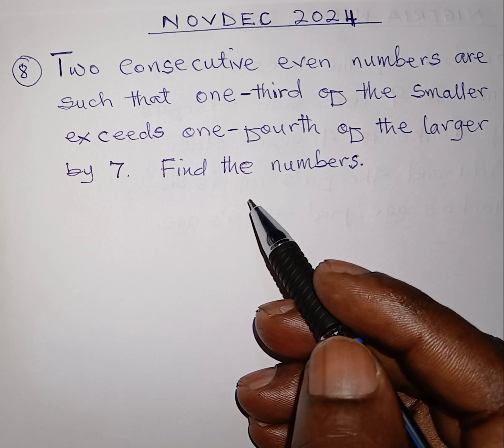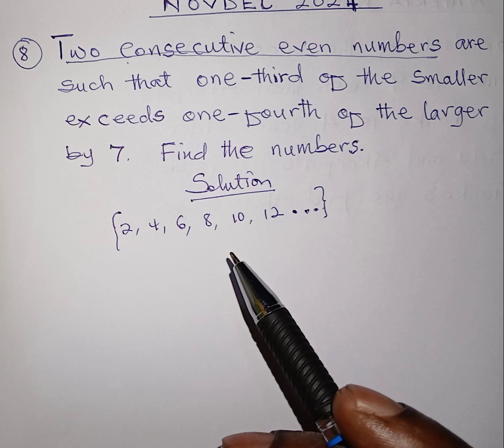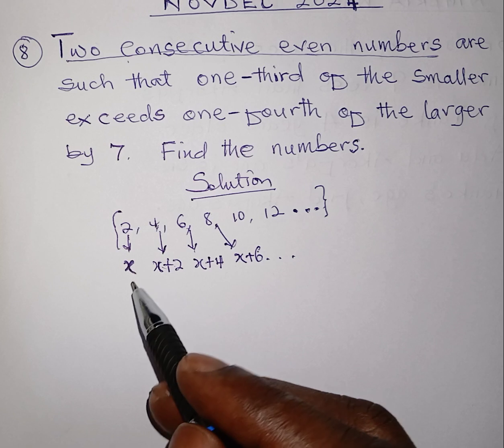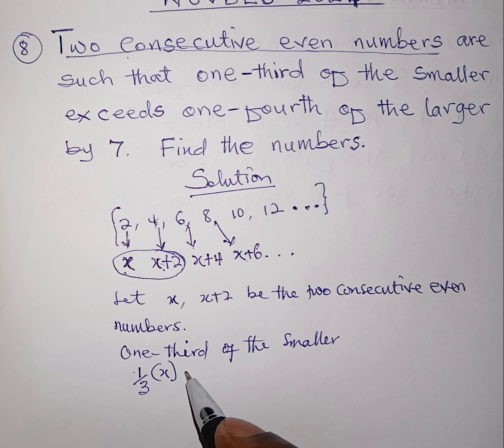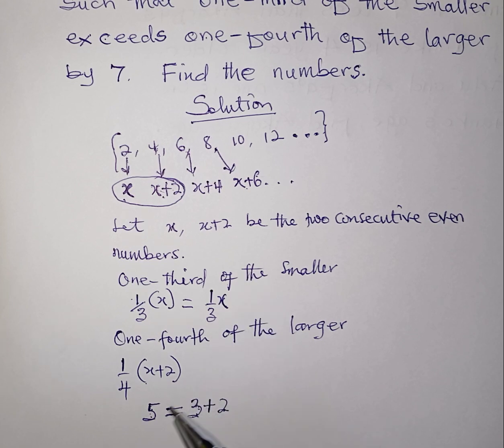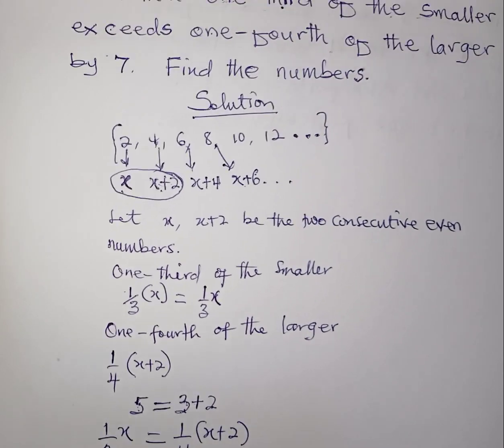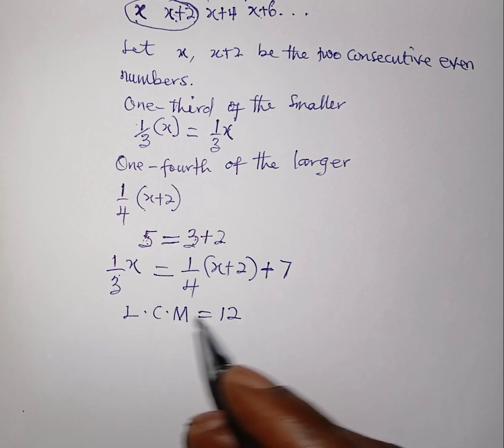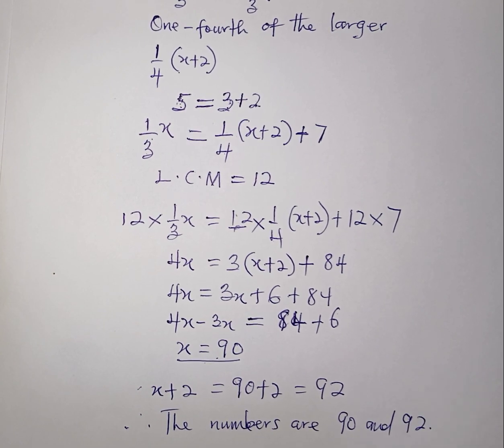Word Problem on Linear Equation (NOVDEC, 2024. Q.8(a))